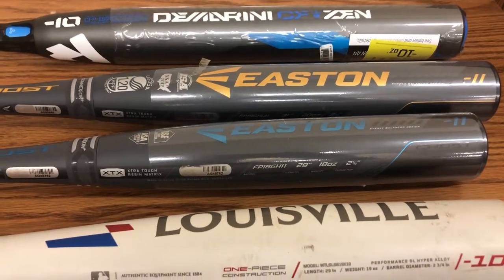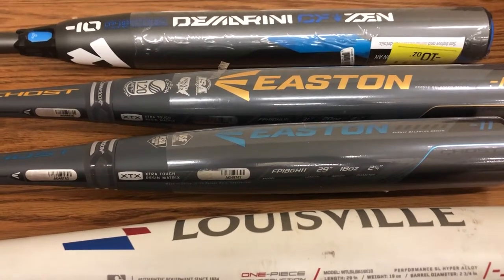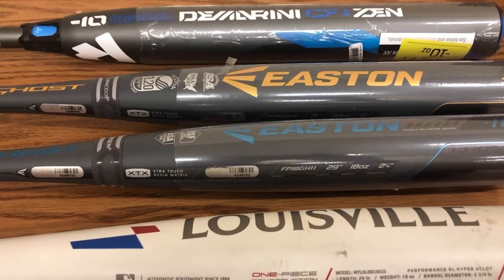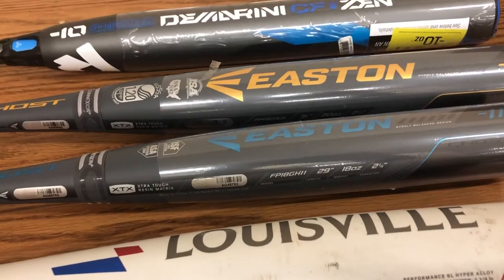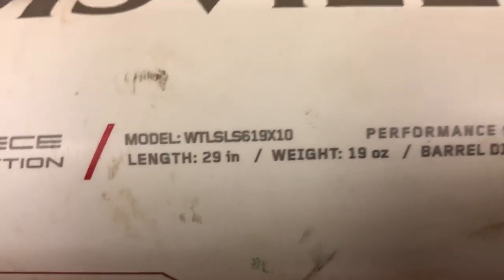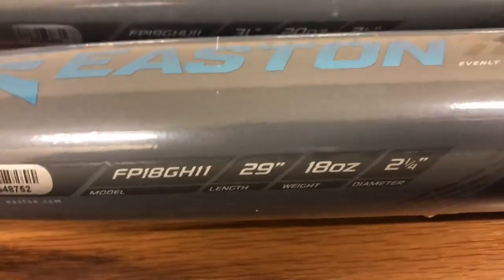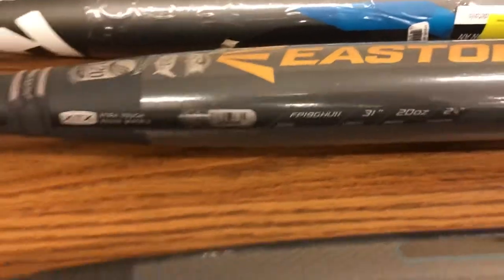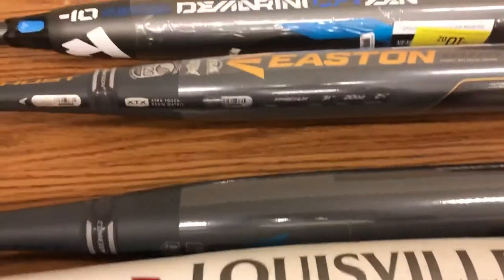Baseball/Softball: Bat Drop Explained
The Bat Guru explains the drop (or minus) (or negative) of Baseball and Softball bats. This video will explain the terminology often used to purchase a Softball or Baseball bat.